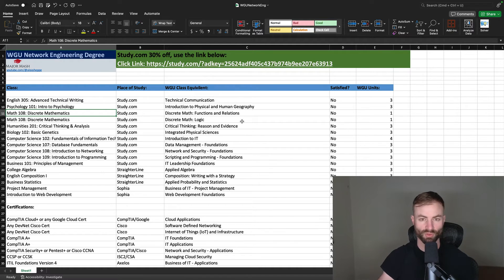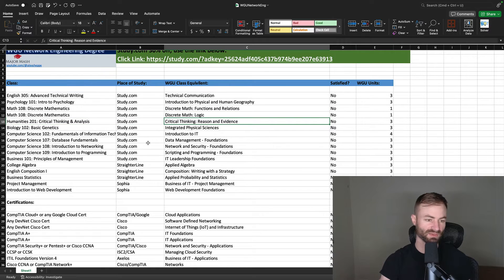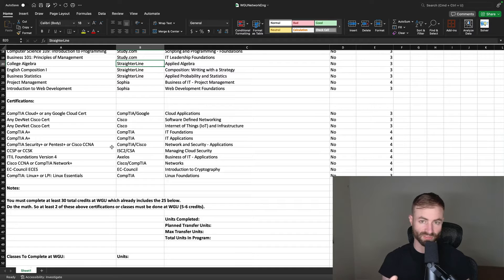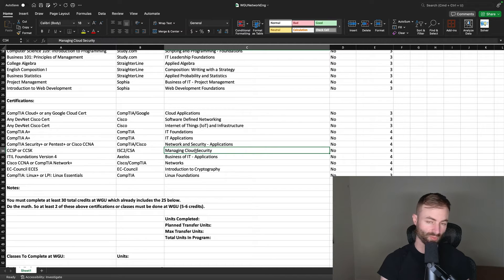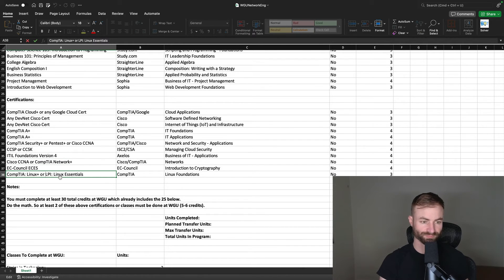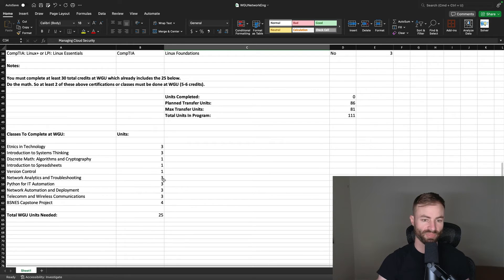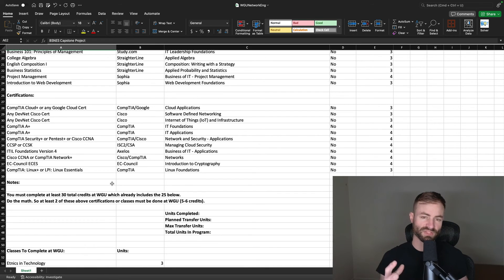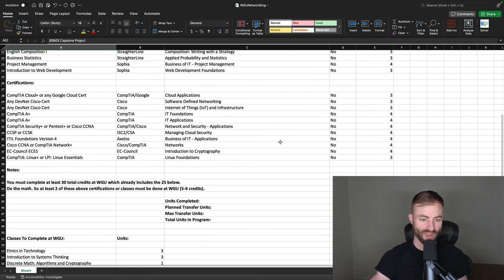WGU Network Engineering Degree Walk-through - Graduate in 6 Months!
Do you want to be a Network Engineer, or work as some type of Security Analyst? At WGU (Western Governors University), you can get a Network Engineer Bachelor degree fast and affordable in one year or less! Finally start your six figure job and achieve the career you want. This video will take a deep dive into the courses in the WGU Network Engineering & Security Program. WGU is a very legit school that will give you plenty of skills and knowledge on your journey to become an engineer and take your tech career to the next level, or help you break into the tech industry.

Major Mash is an index website that provides information on ACE Credits (Study.com, Sophia, StraighterLine) and schools that accept their credits such as Western Governors University. It has a variety of spreadsheets which shows which ACE Credit Courses will transfer into that degree program. See which courses you need for your major and track your progress easily!

What is Study.com? It's a website you can complete college recommend courses in two-three days each, which places like WGU and TESU (Thomas Edison State University) accept as transfer credit. Get 75% of your degree transferred in through Study.com and StraighterLine!